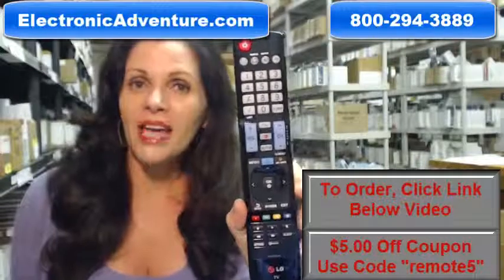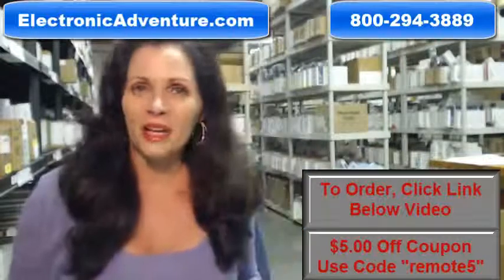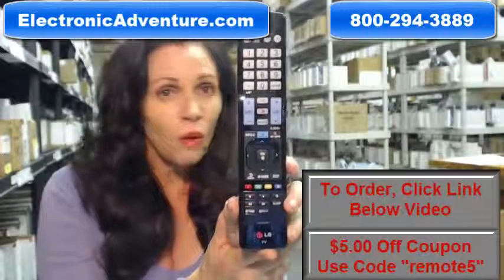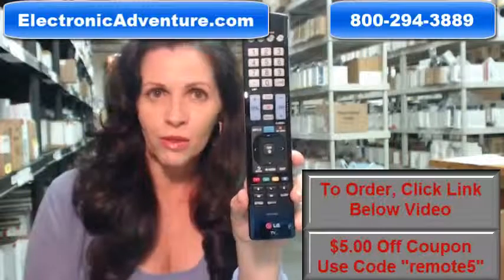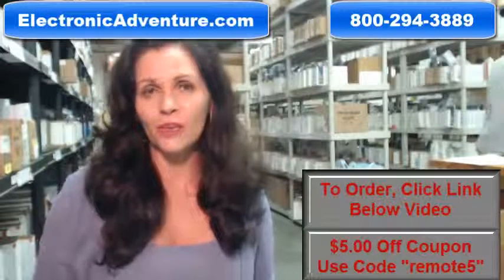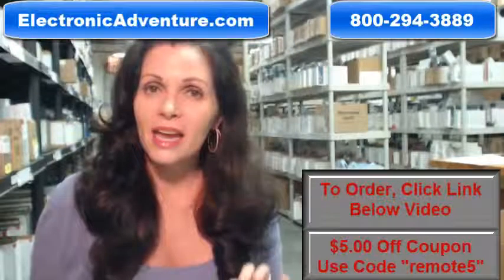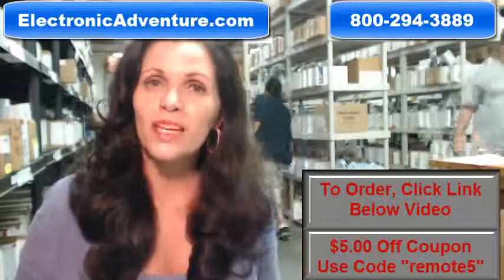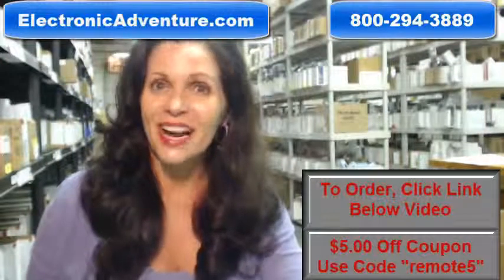Original LG AGF76631001 LED TV Remote Control (AKB73756506)Coupon $5 Off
ElectronicAdventure.com only sells new original remotes. So if you want to operate all the features of your LG AKB73756506, you have come to the right place. Your new remote will ship out the same day you order it or the very next business day in most cases. We can make this statement because we stock over 300,000 remotes from hundreds of units -- All New -- All Original. We back up our products with an unbeatable 30-day satisfaction guarantee return policy.

For model numbers: 42LA6200 47LA6200 50LA6200 55LA6200 60LA6200